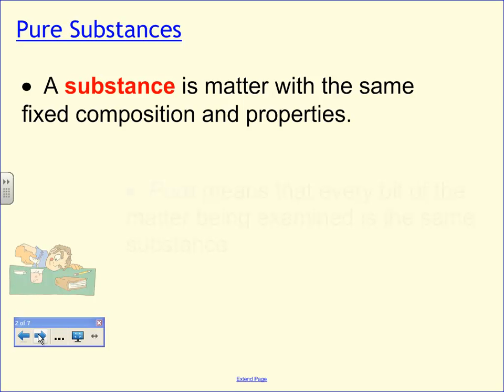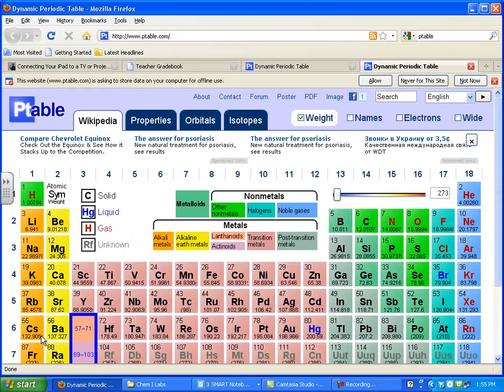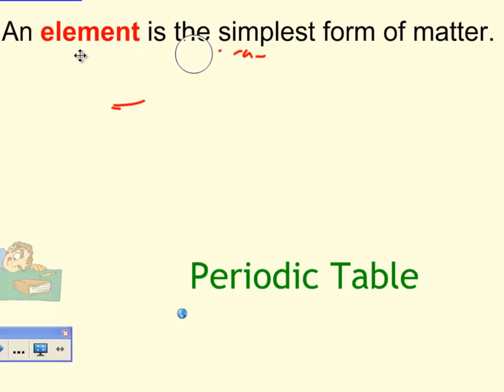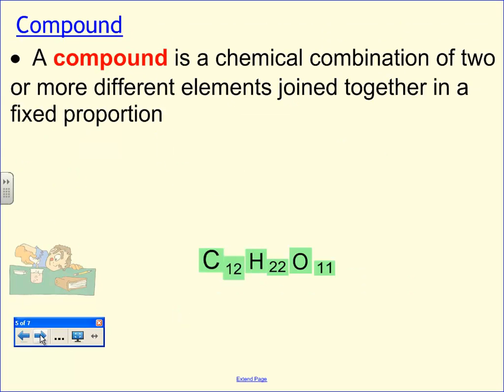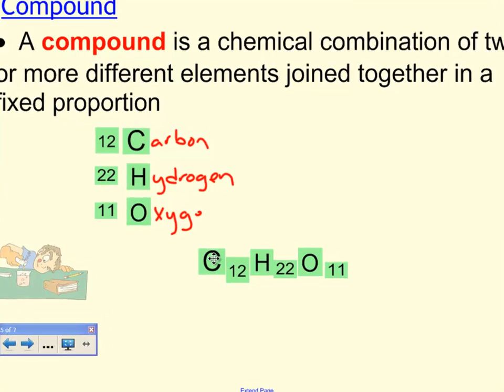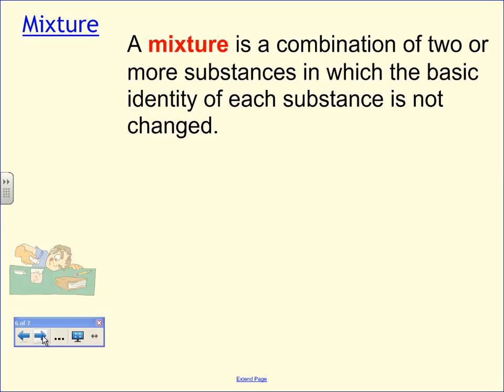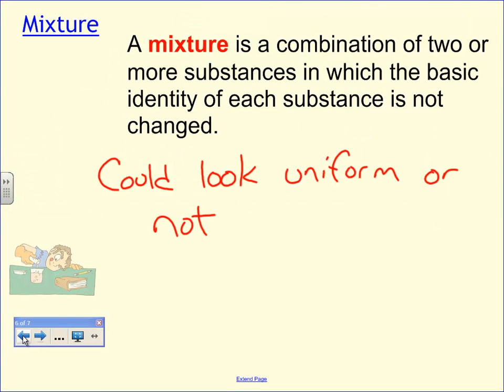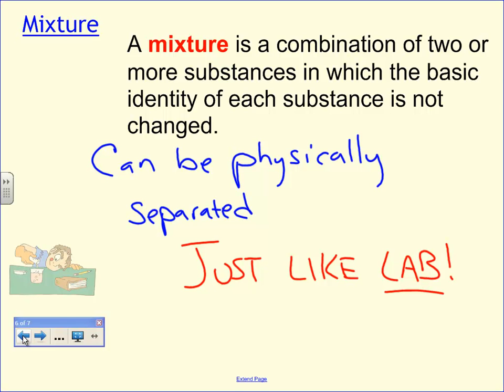vodcast 2 2 classify ipad